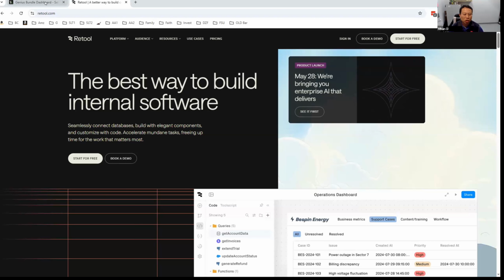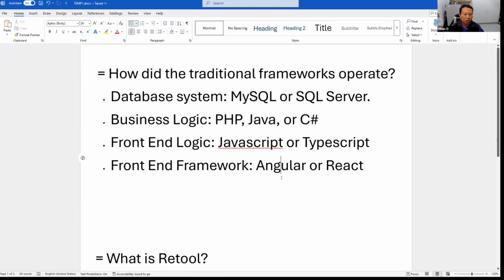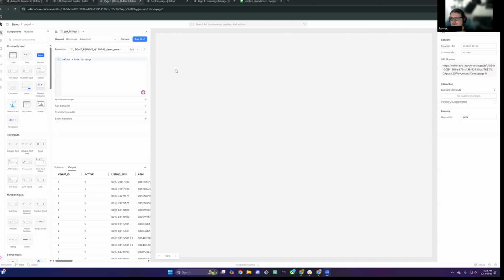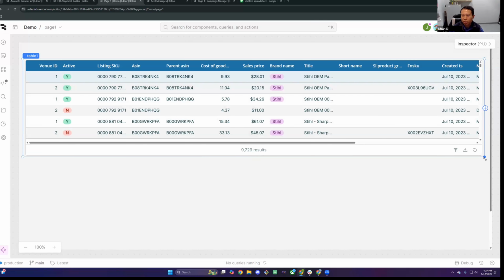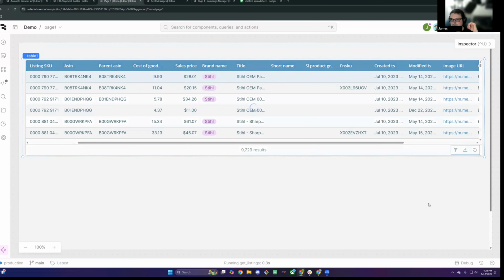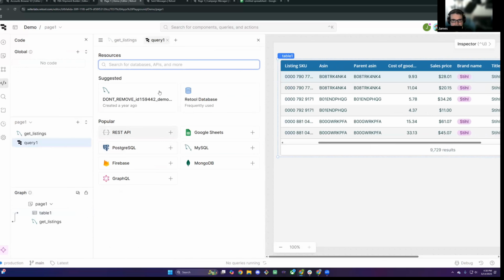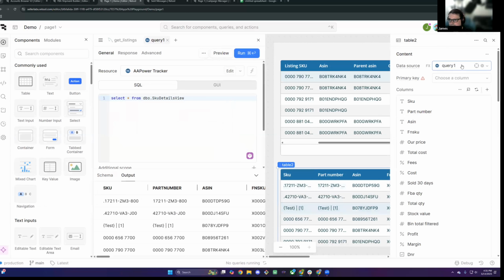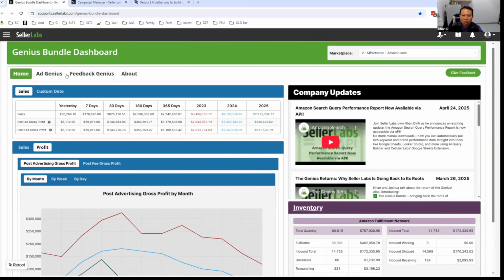Why We Switched from React to Retool | In The Know With Nhan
Why We Switched from React to Retool 🚀

At Seller Labs, we've build software and we’re always looking for ways to move faster and smarter. In this video, CEO Nhan is joined by developers James and Michael to break down why we ditched traditional React and switched to Retool.

👨‍💻 We cover:

The limitations of React, and traditional web stacks

How Retool simplifies app development with drag-and-drop tools

A live demo showing how fast you can build a real app with Retool

Training new developers 5x faster

Connecting to multiple databases effortlessly

Real-world results from our internal tools at Seller Labs

Whether you're an Amazon seller, software builder, or tech leader, this video will give you insight into how low-code platforms like Retool can supercharge your dev speed without compromising on flexibility.

to try it for free! ( No Credit Card Needed!